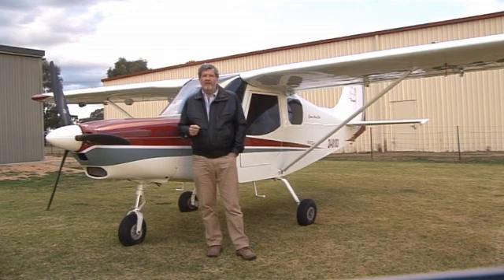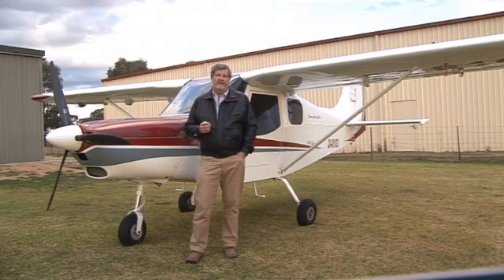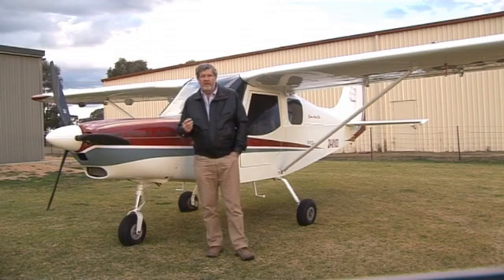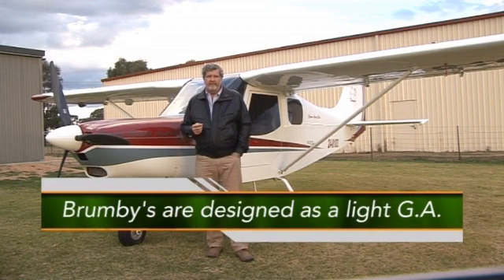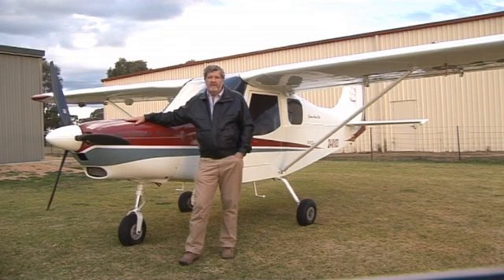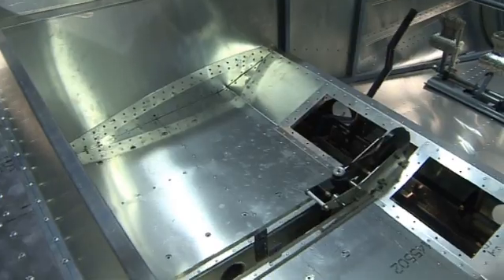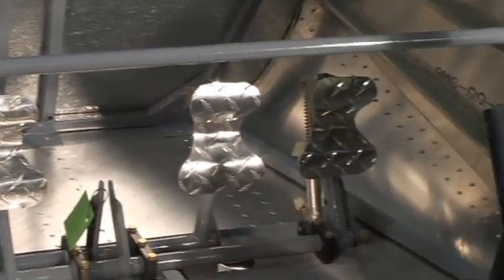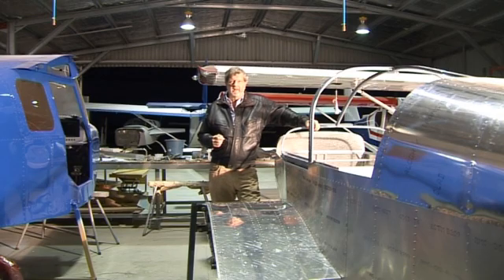Brumby in Training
Here Ross McRae discusses some reasons for the reticence of GA flying schools to invest in LSA aircraft for their training fleet. The final segment of the video is quite technical and focuses on why the Brumby airframe is as strong as it is.